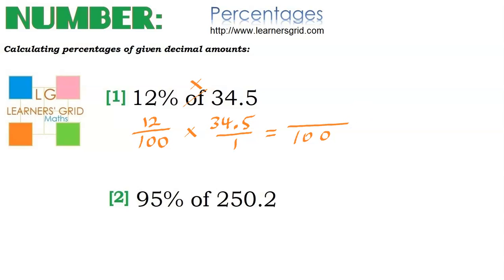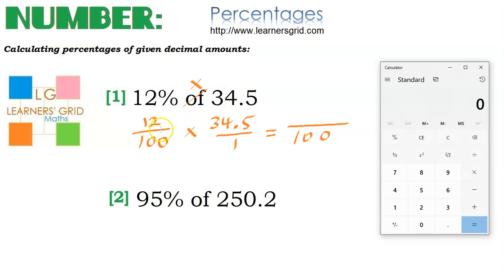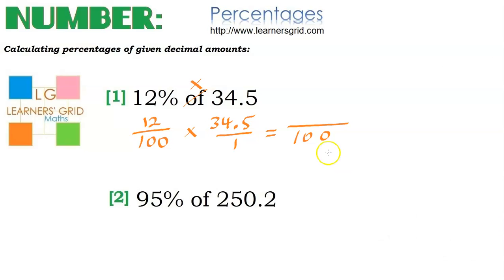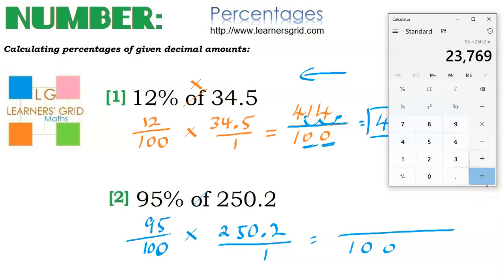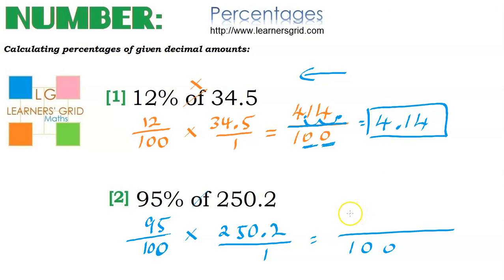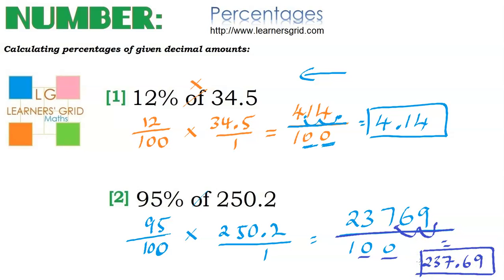Percentages of amounts Tutorial 1 (decimals only; WRITTEN method)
A simple tutorial to show how to find the percentage of any decimal number amount using a written method (and checking by calculator). This tutorial includes a bit of rounding.